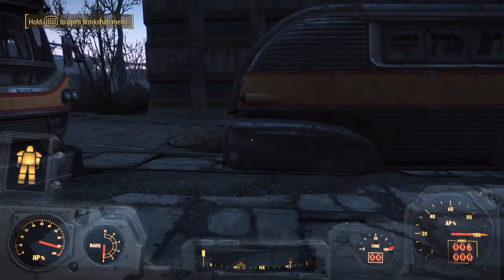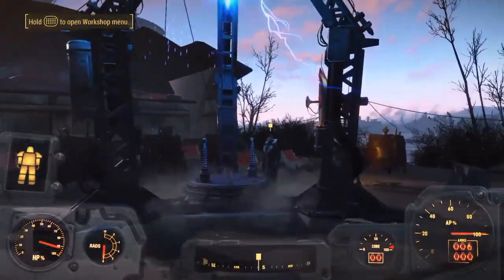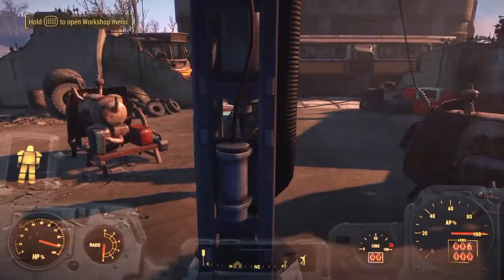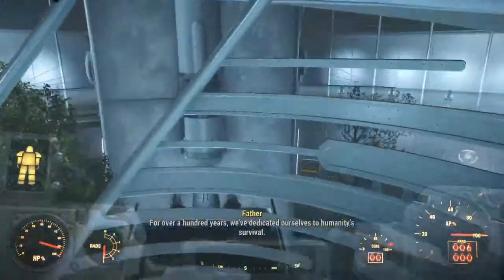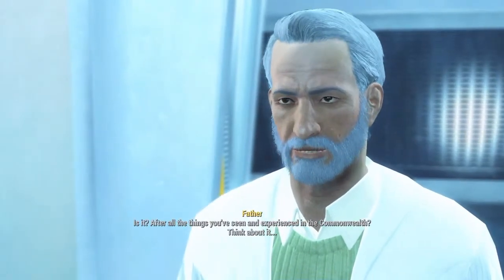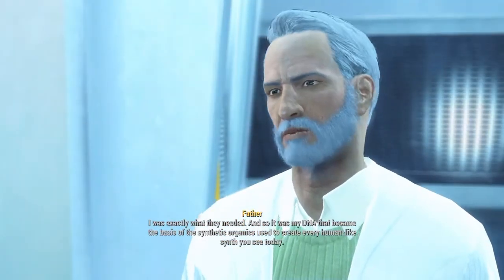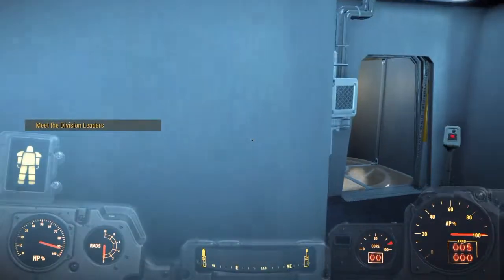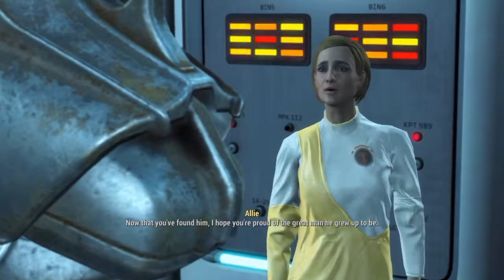Fallout 4 #8 (THE INSTITUTE)